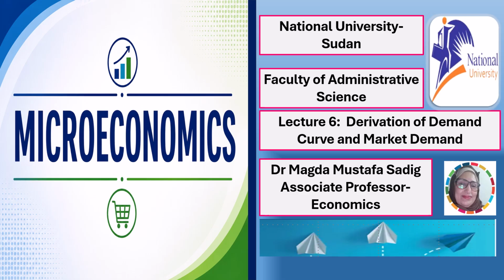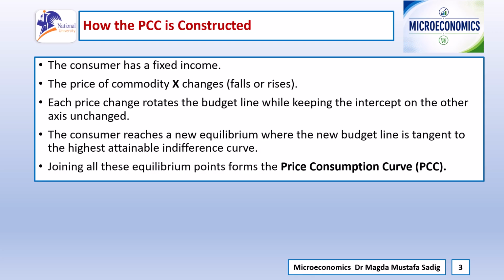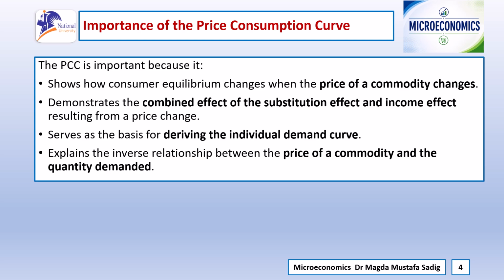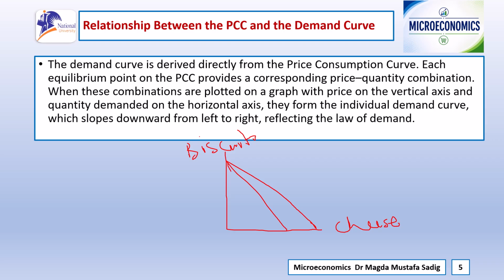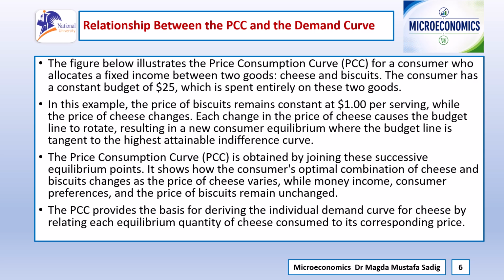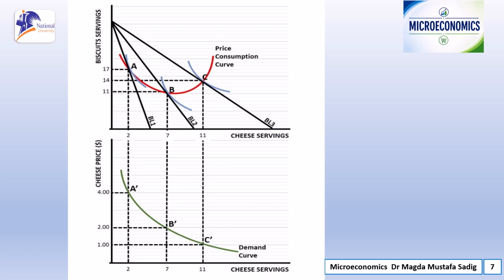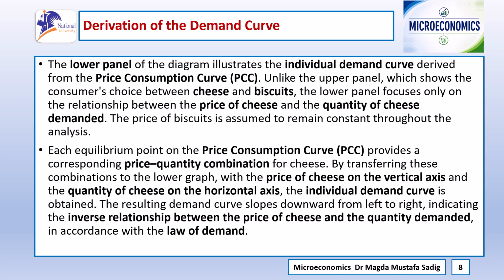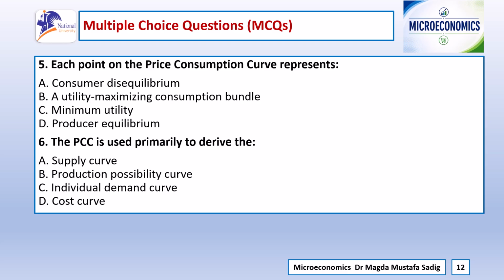Microeconomics Lecture 6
deriving the deand curve